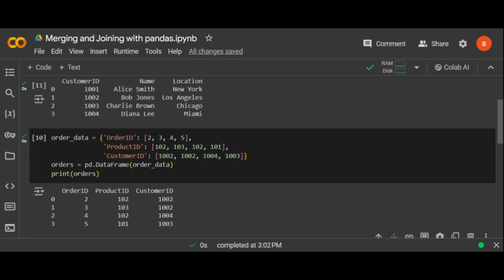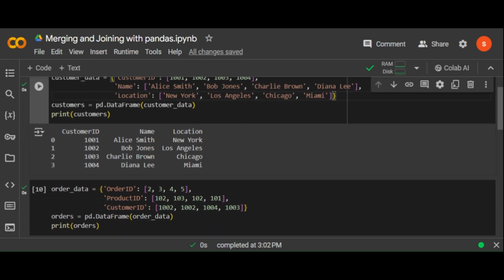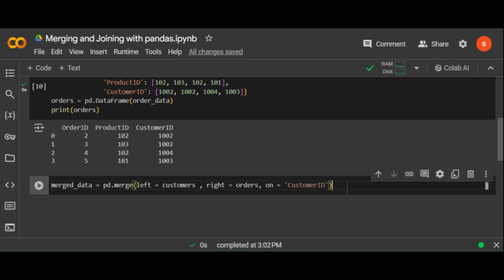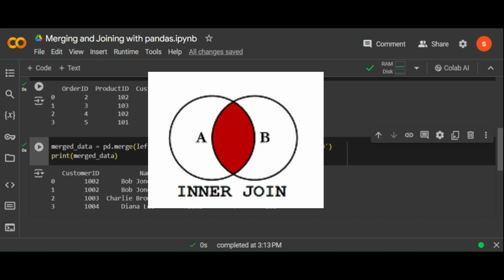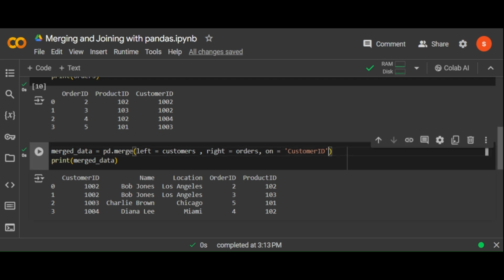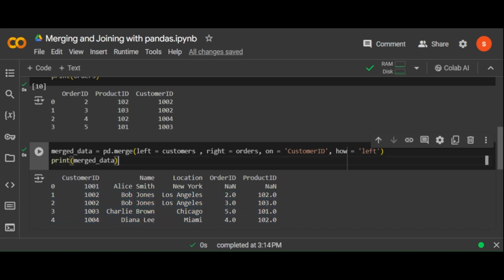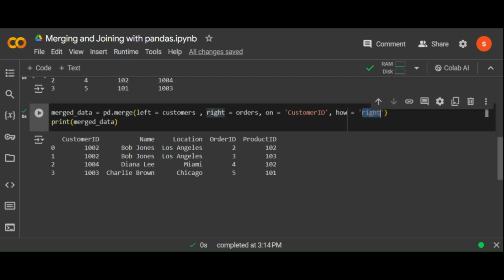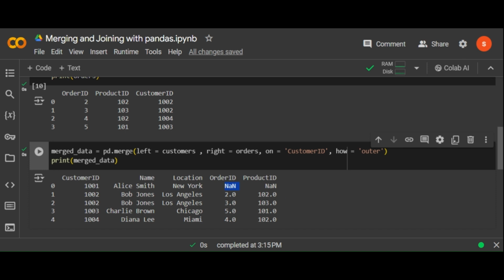Merging and Joining with pandas (inner, left, right, outer)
This short video uses Python and pandas to explain different join types (inner, left, right, outer) in a clear and fun way.  Learn how to merge customer data with order data!

00:00  Understanding joining for data analysis
01:06 Inner Join
02:23 Left Join
03:10 Right Join
03:40 Outer Join